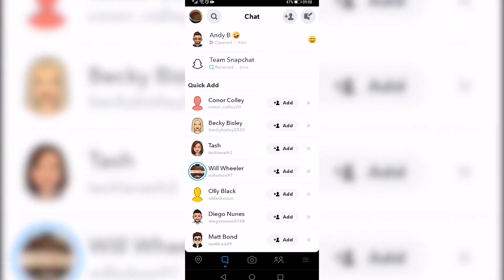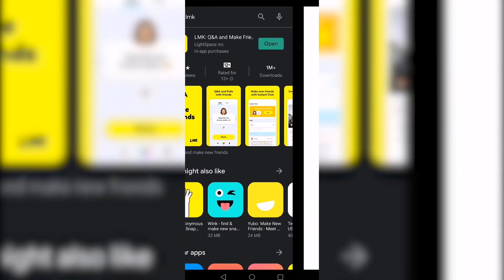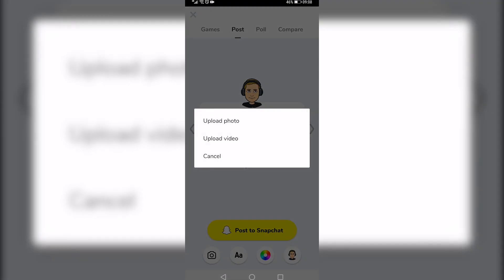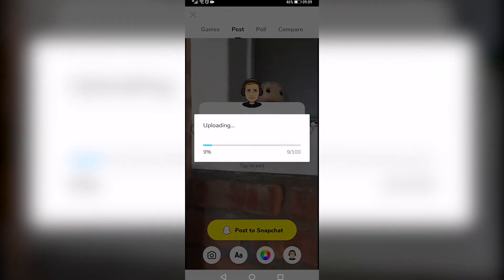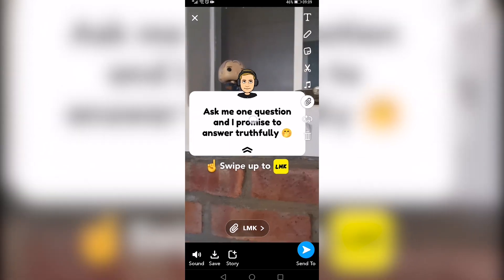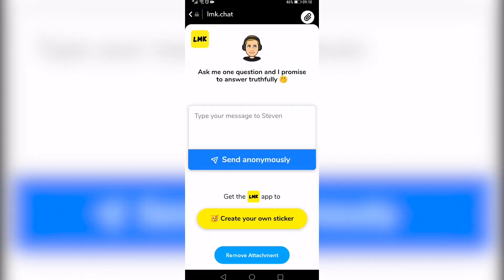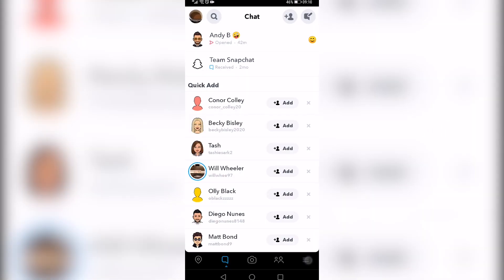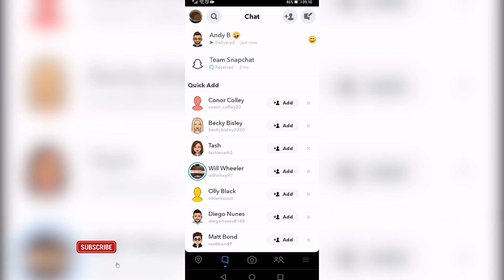How To Send Videos As Snaps On Snapchat!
In this video I will show you how to send videos as snaps on Snapchat. This is a very cool trick to learn how to send videos as snaps on Snapchat and if you want all the steps then watch this entire video.